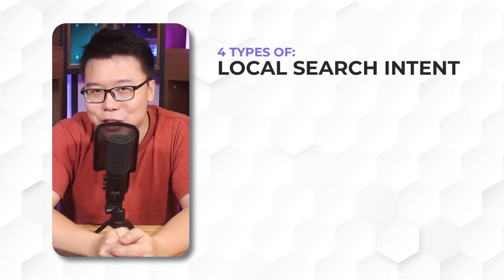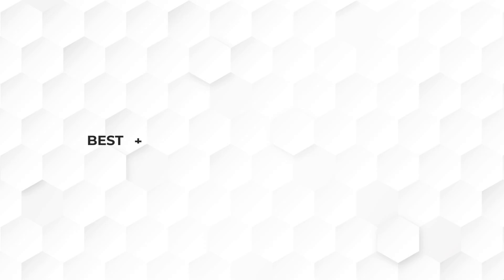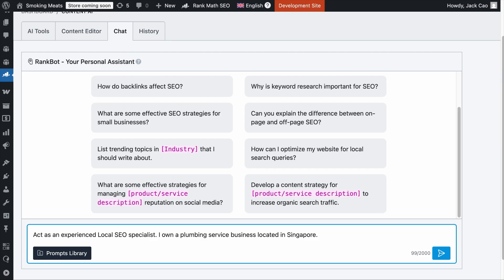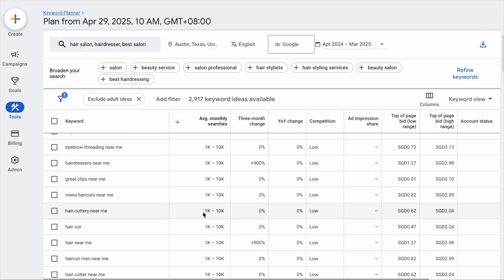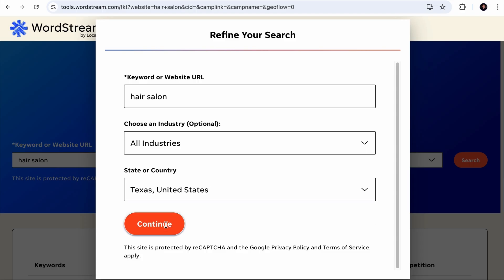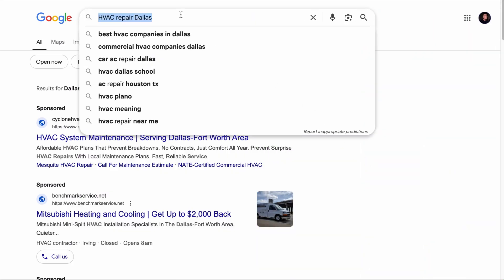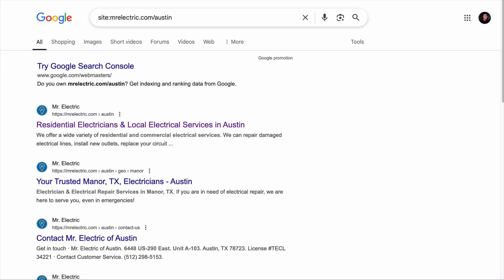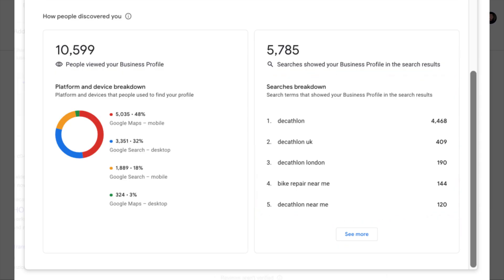How to Do Local Keyword Research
Are you looking to attract local traffic? In this video, learn how to do local keyword research to find high-converting terms that connect your business with nearby customers.

Chapters (Timestamps):
00:00 - Introduction
00:45 - Understanding Local Search Intent
02:29 - Local Keyword Formulas
05:34 - Use Local Keyword Research Tools
09:13 - Use Forums & Local Directories
12:07 - Local Competitor Keywords
13:22 - People Also Ask
14:10 - Google Business Profile Insights
15:04 - Outro